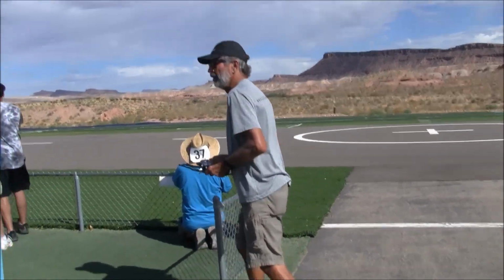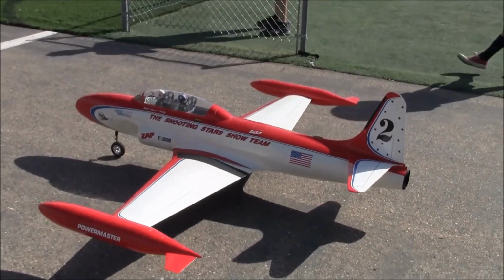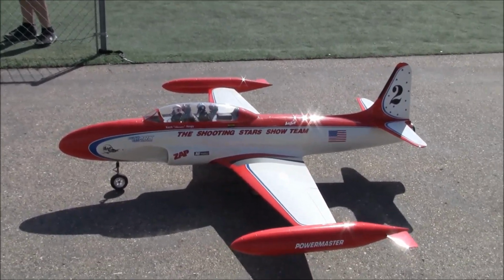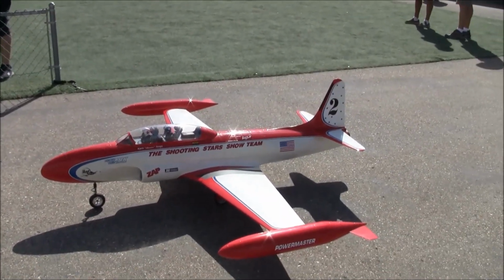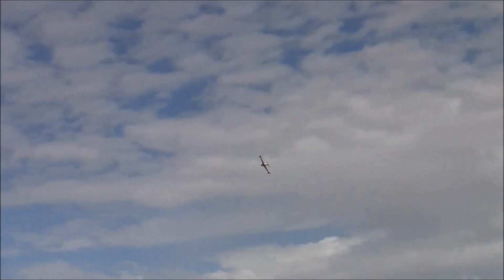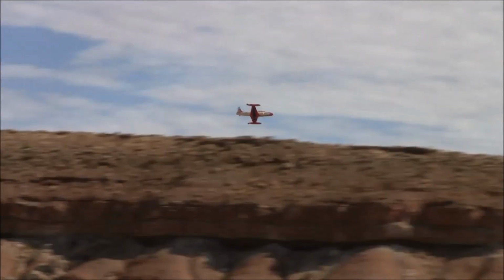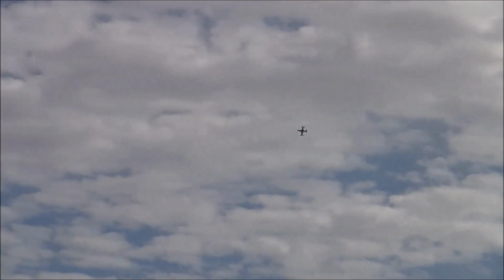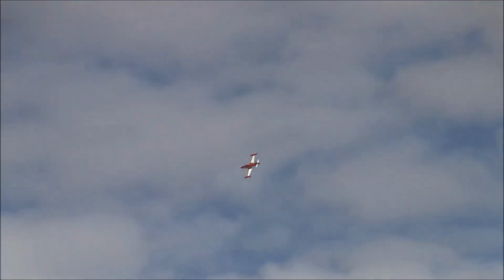BVM T-33 Shooting Star (79" wingspan) w/Dynamax 127mm EDF - St. George Utah, 2019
Paul Bradshaw's absolutely beautiful BVM T-33 Shooting Star at St. George Utah, St. George Electric Festival, 2019!